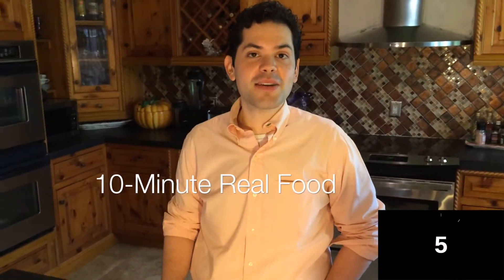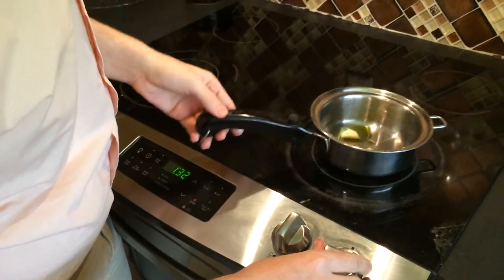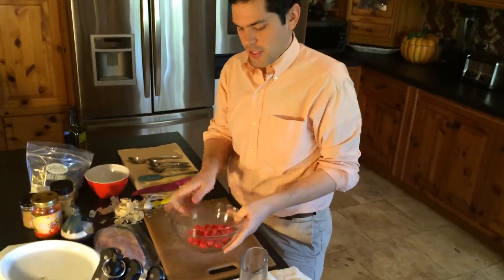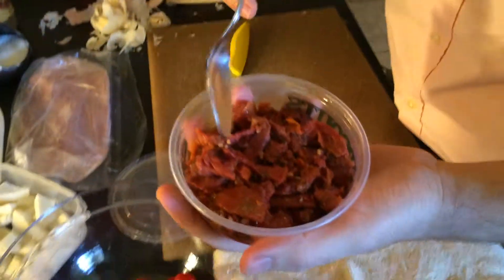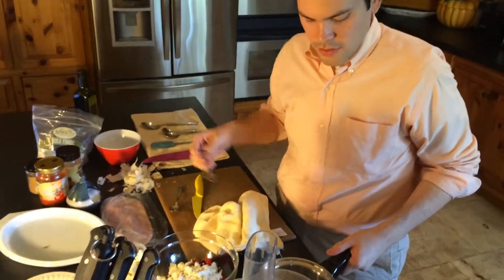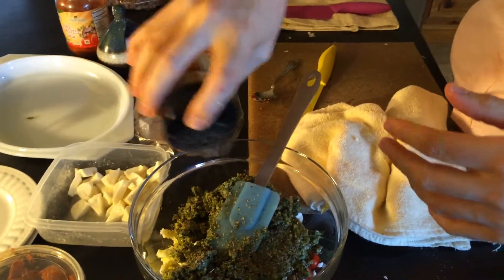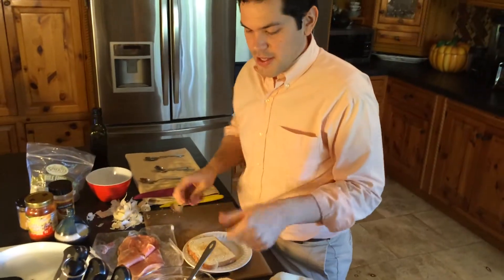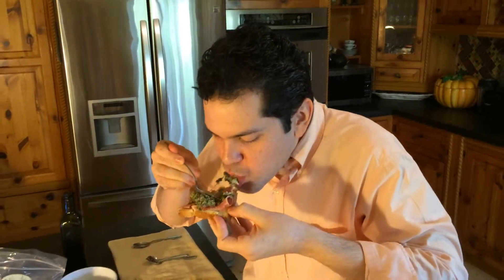How to Make a Fresh Caprese Sandwich in 10 Minutes | 10-Minute Real Food | Se1 Ep2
Super-easy and all fresh - that's today's meal for you. My 10-Minute Caprese Sandwich might turn out to be one of your favorites... so quick and so good

The kitchen is faster than the drive-thru! Get today's full recipe, and every episode after this one